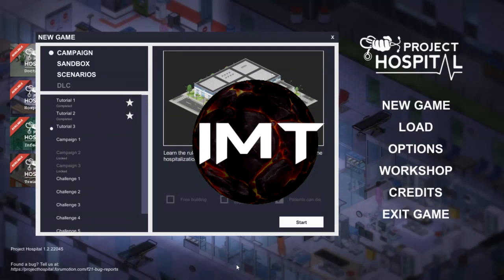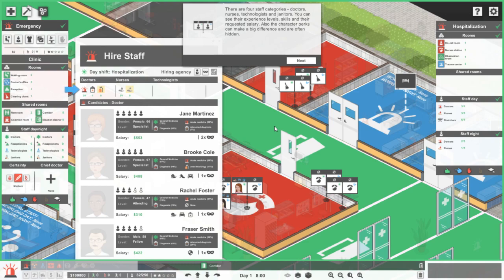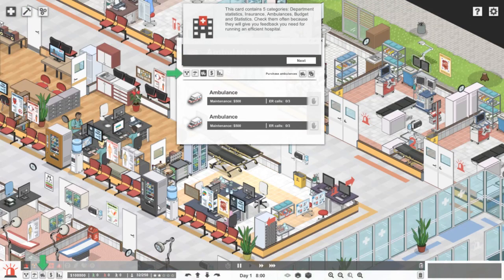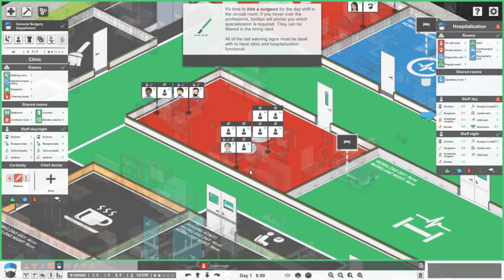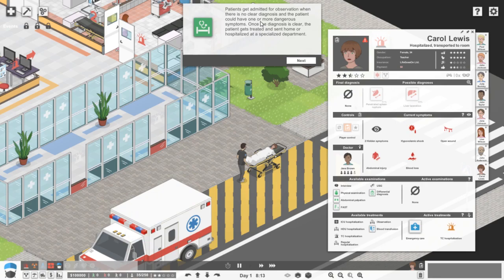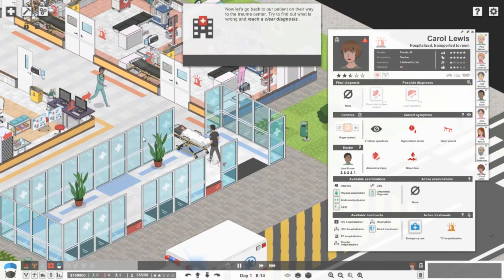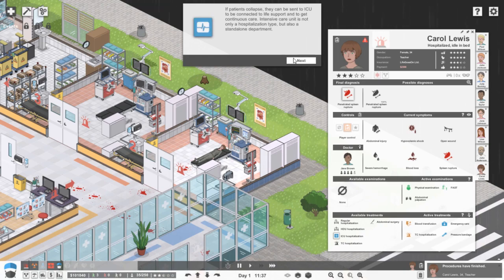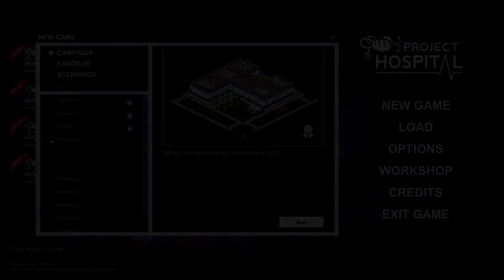This is going to be complex! | Project Hospital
Today I play Project Hospital. Did you like the video? Then smash the ‘like’ button completely broken!